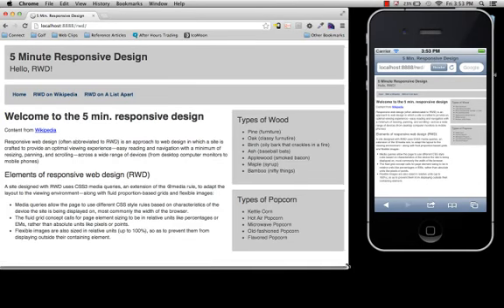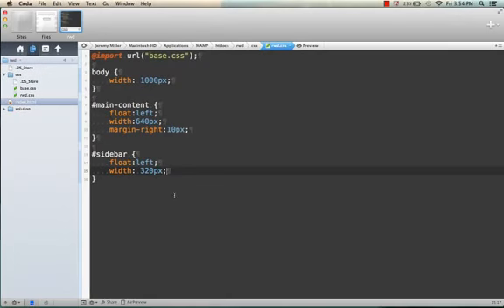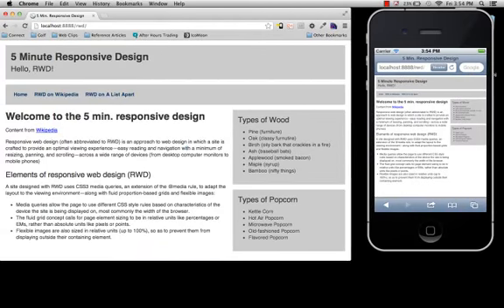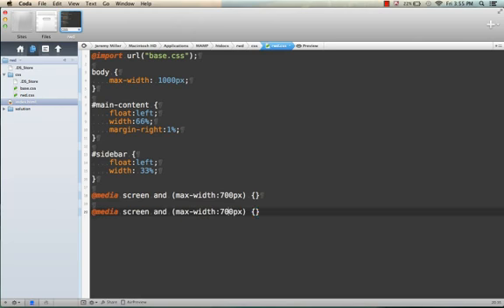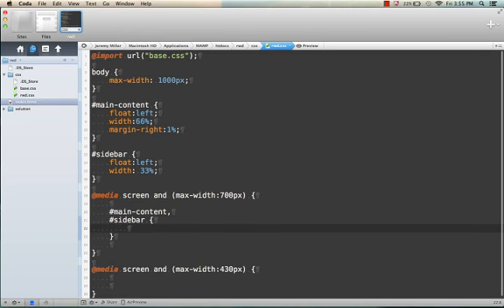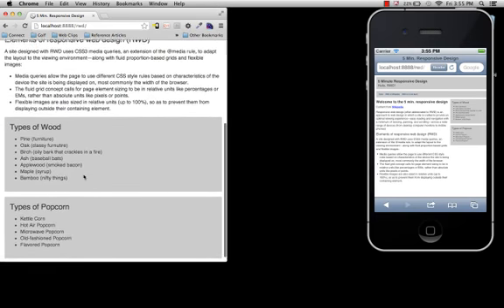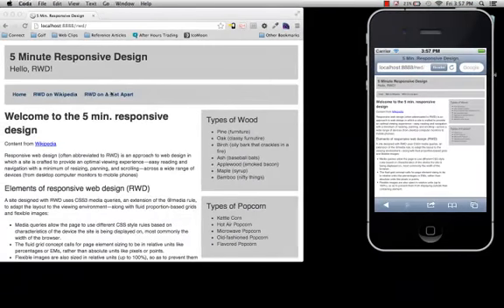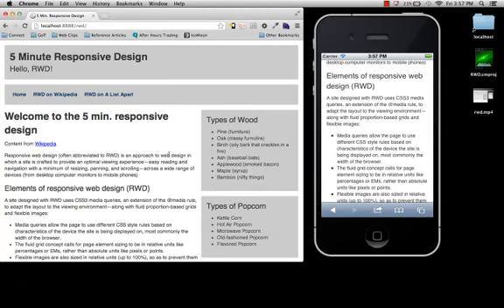How To Make a Responsive Website SD